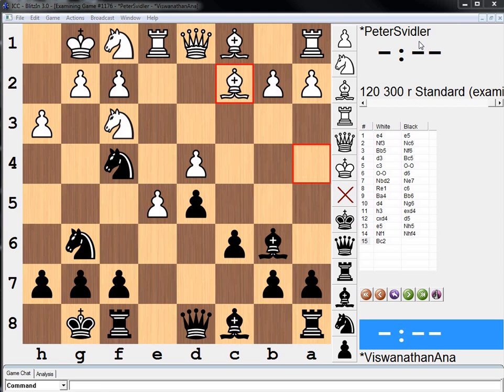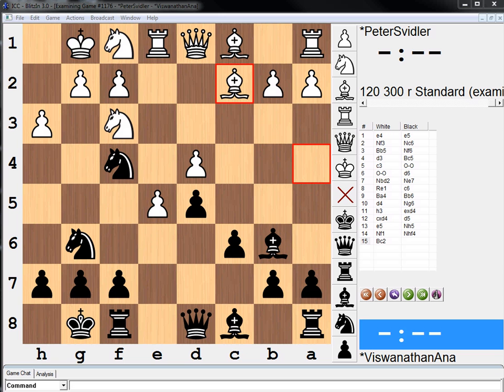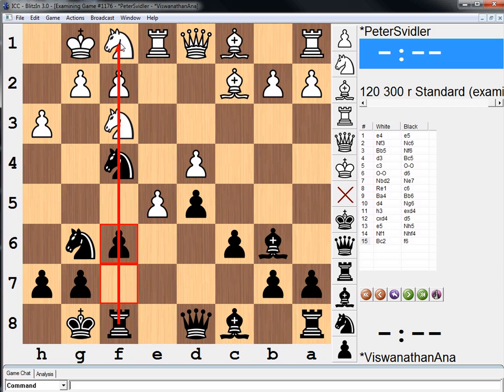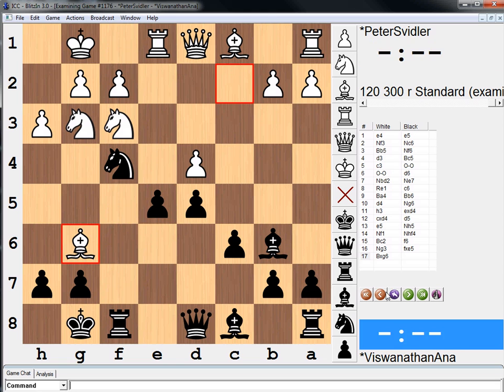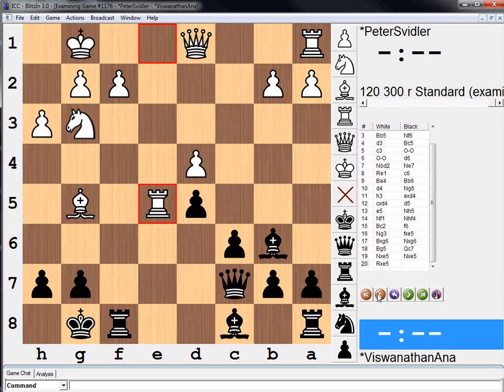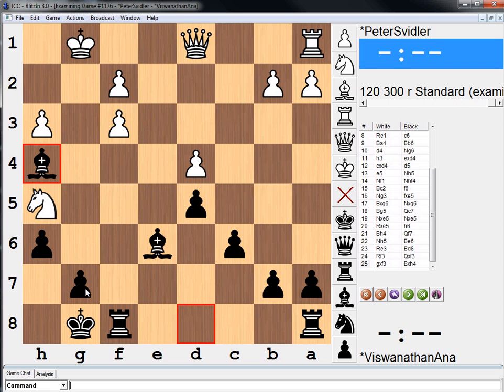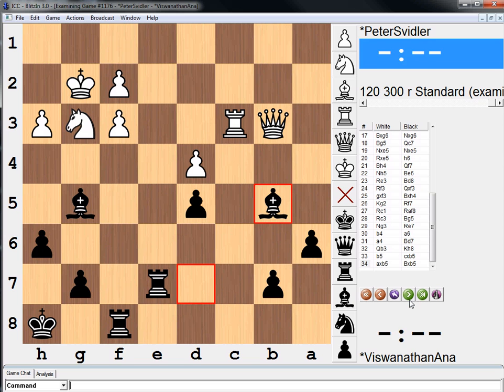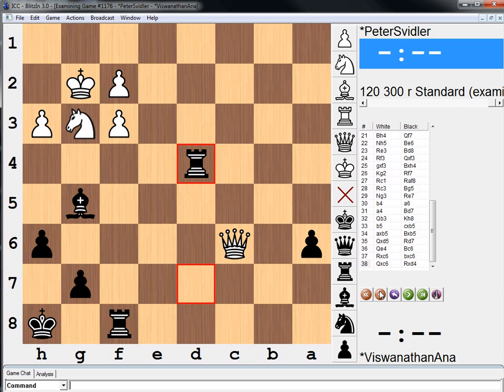Modern Chess #22: Svidler v Anand, Candidates 2014 Rd 7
Round 7 of the 2014 Candidates Tournament, won by Viswanathan Anand